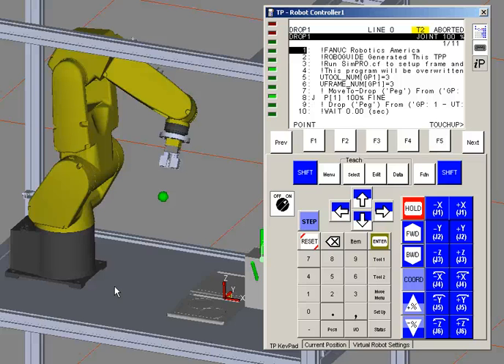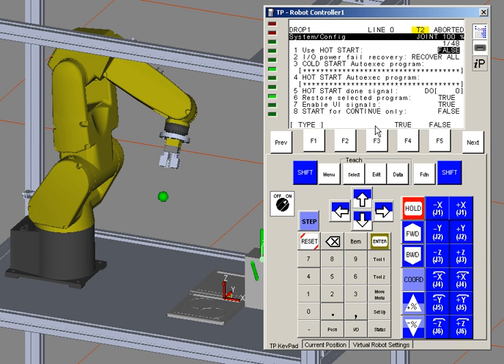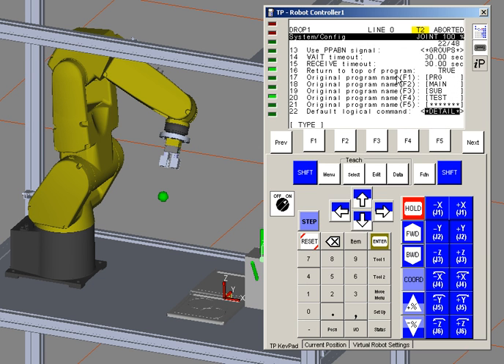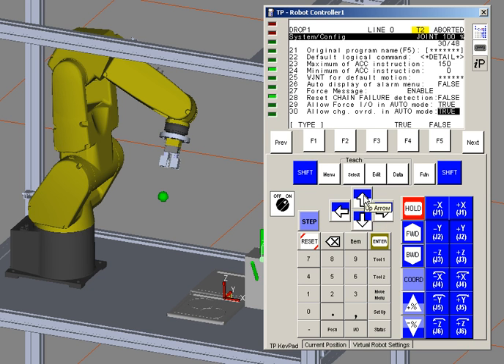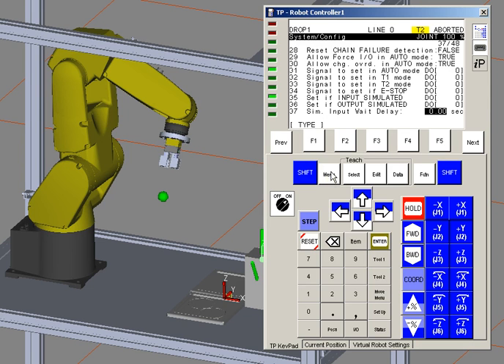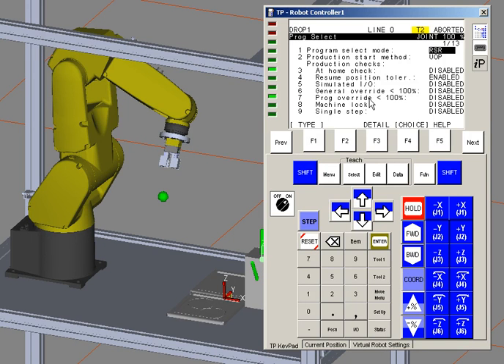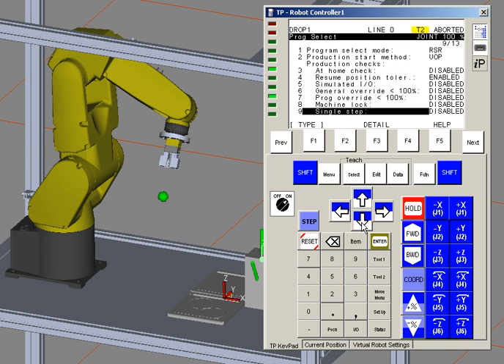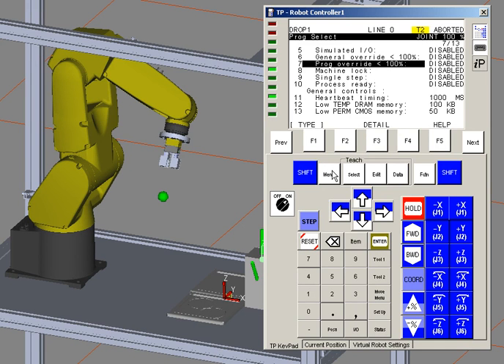Production setup and Program checks on a FANUC Controller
Demonstration of Production set up options and Program check options on a FANUC Robot Controller.
Interested in a career in automated manufacturing?